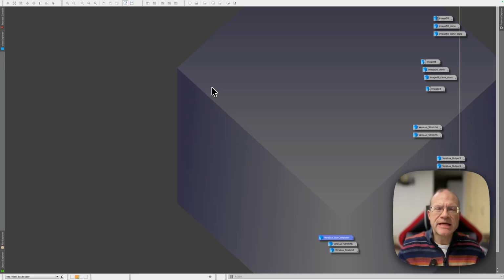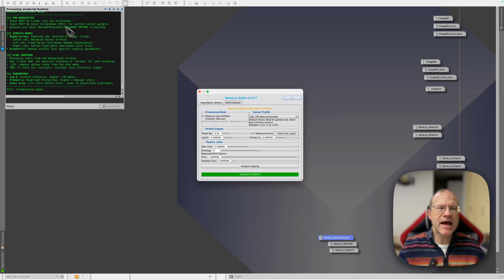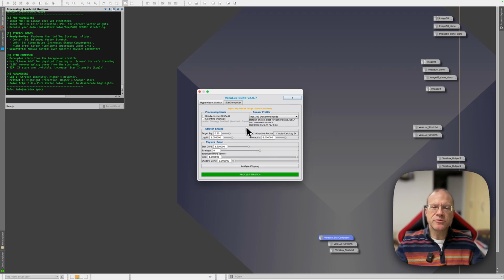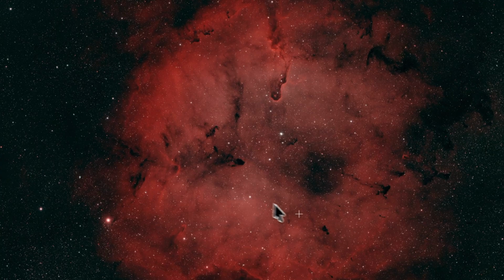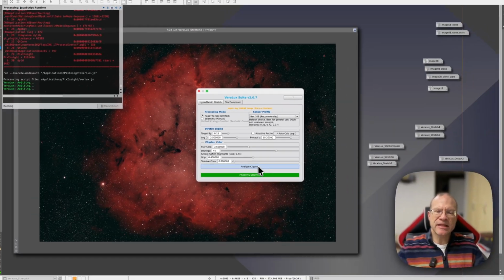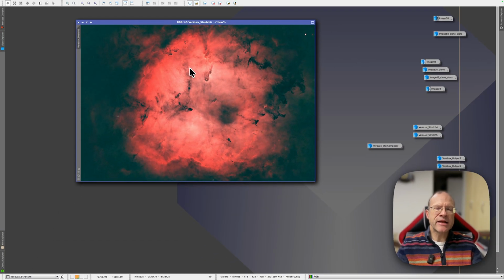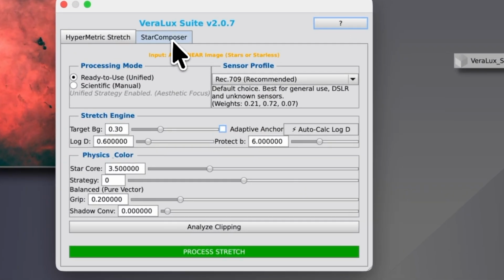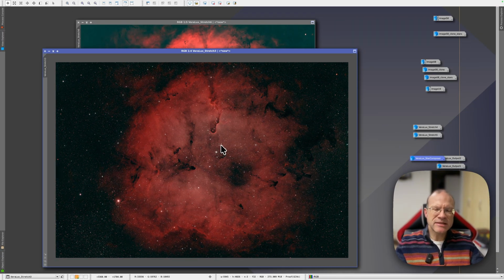Veralux Suite V2 for PixInsight - how much better is it?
Veralux just got a massive upgrade on PixInsight and also the Star Composer got integrated. So how much better is it and what is still missing?